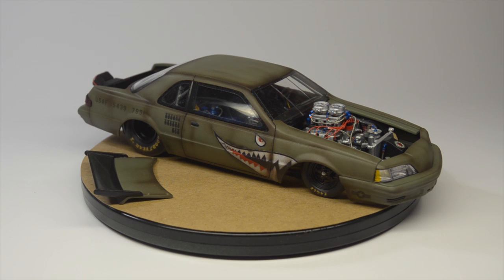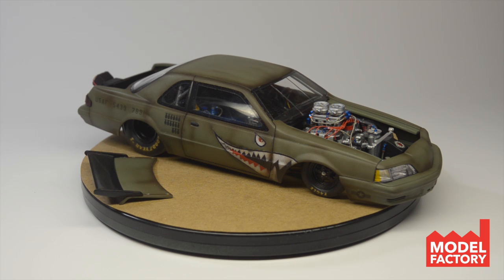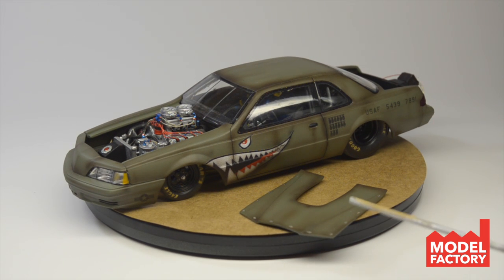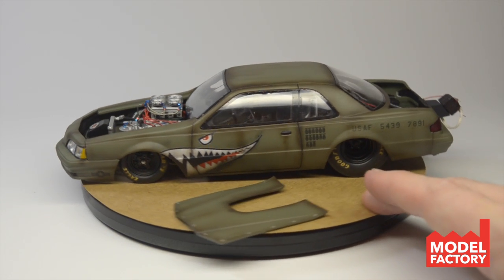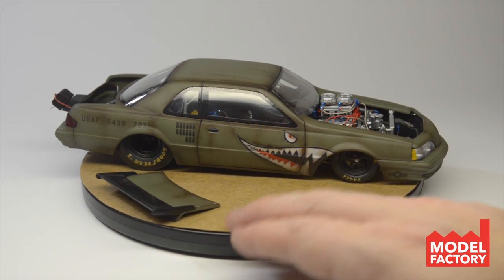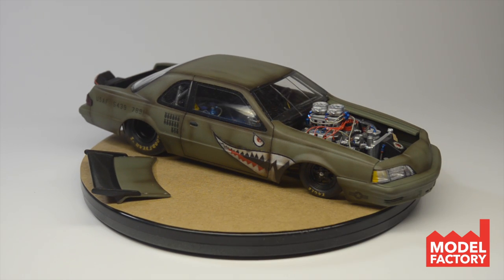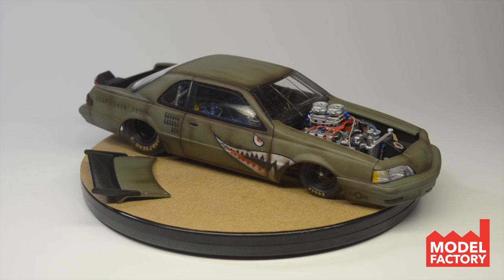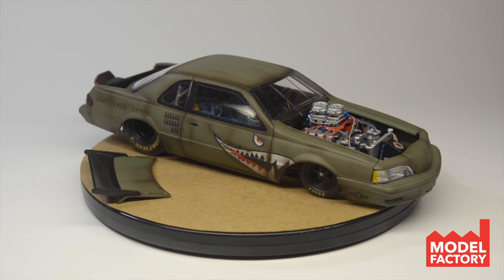MF | Outlaw T Bird Final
Thank's for watching! Below is a list of all the Pro Tech detail parts that where used on this build.

PTMC 1 - Spark Plug Wire (Red)
PTMC 4 - Spark Plug Wire Boots
PTMC 5 - Detail wire (Various Colors)
PTMC 7 - Nuts and Bolts/Bolt Heads (Various Sizes)
PTMC 8 - Drag Chute Kit
PTMC 17 - 5 Point Racing Harness
PTMC 18 - Dzus Fasteners
PTMC 20 - Braided Line (.025)
PTMC 21 - Braided Line (.035)
PTMC 25 - Hex Fittings (For .025 Braided Line)
PTMC 26 - Hex Fittings (For .035 Braided Line)
PTMC 32 - Spark Plug Wire Looms
PTMC 36 - MSD 6 Ignition Box
PTMC 49 - Oil Breather
PTMC 61 - Fuel Junction Block
PTMC 65 - Distributor Kit